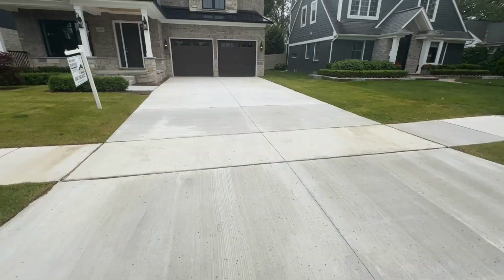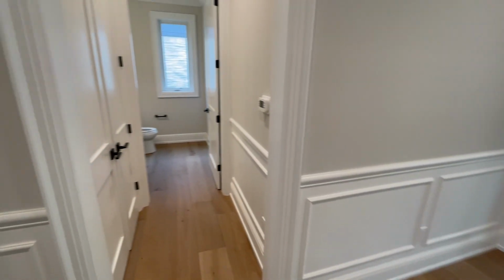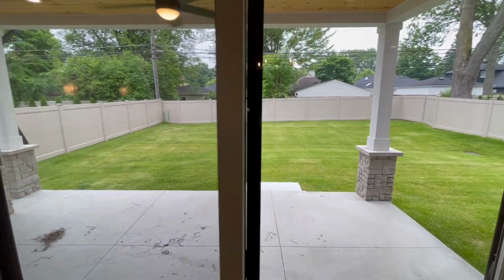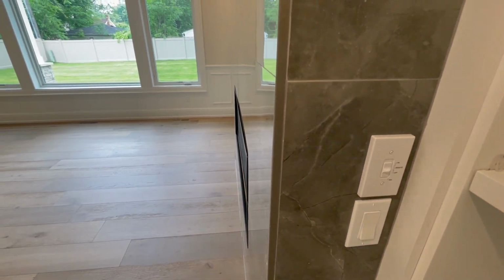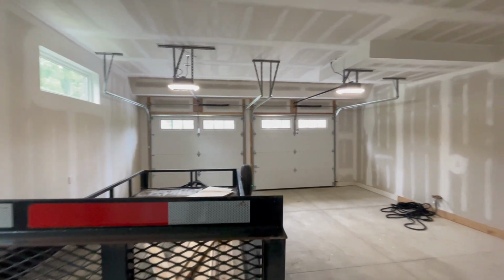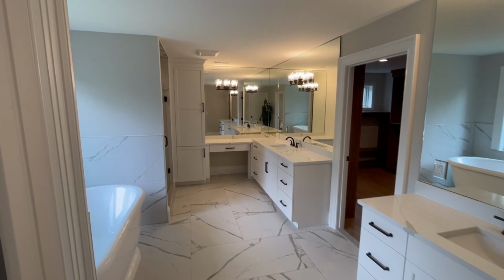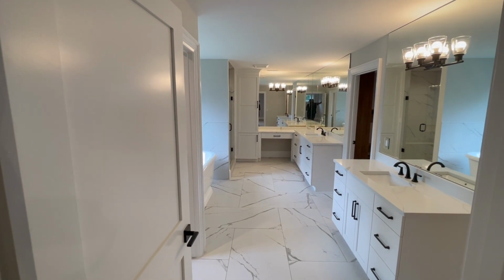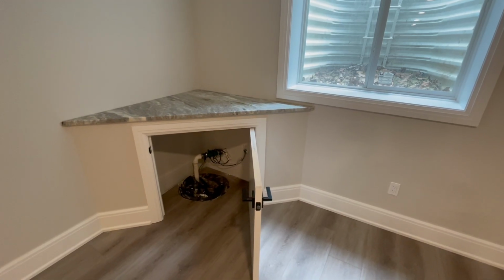Inside a $2.3M Luxury Home in Birmingham, MI | Stunning New Construction Tour | NEAR DETROIT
🏡 Looking to buy or sell in Macomb or Oakland County?

Join me as I tour this breathtaking $2.3 million luxury home in the heart of Birmingham, Michigan! 🏡✨ This brand-new construction features 4 spacious bedrooms, 3 full bathrooms, 2 half baths (including one in the basement), and incredible high-end finishes throughout.

We’ll explore the beautiful layout, modern kitchen, cozy living spaces, and the incredible curb appeal that makes this home stand out in one of Metro Detroit’s most desirable cities. Plus, I’ll give you a quick look at what life is like in Birmingham — from its vibrant downtown to its charming neighborhoods.